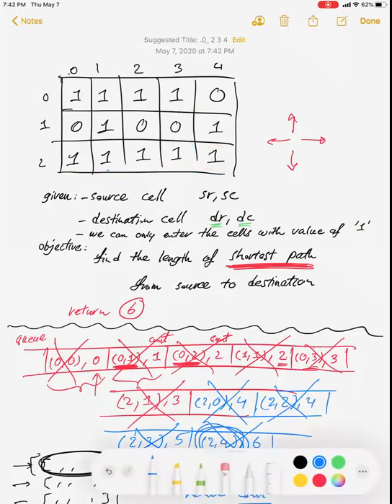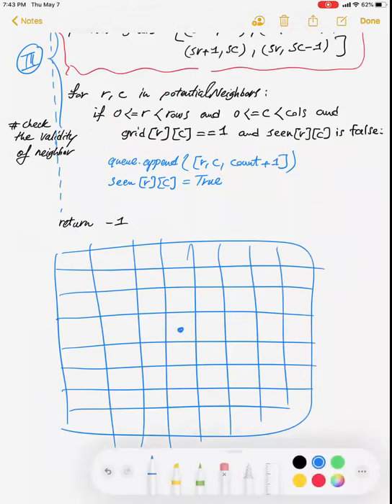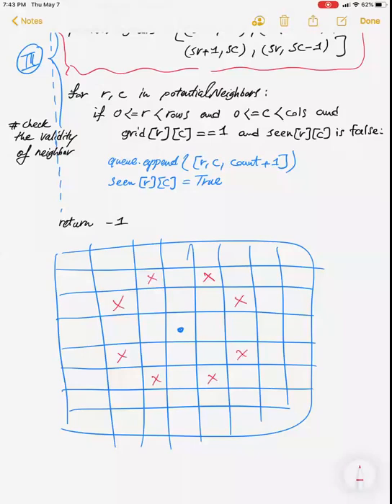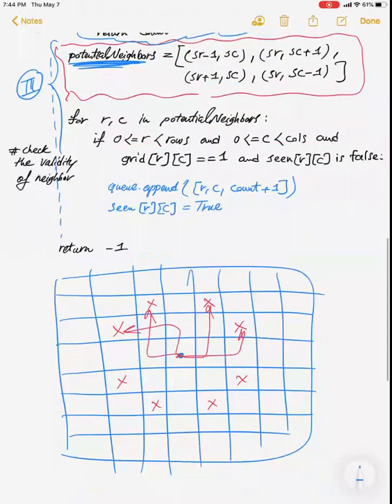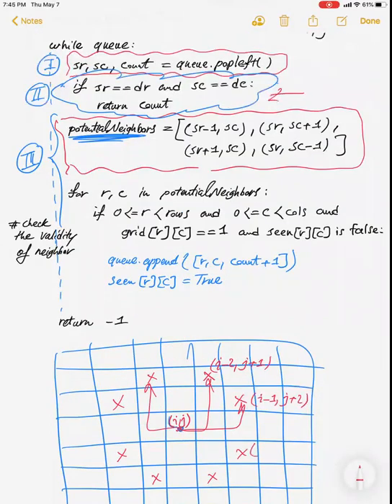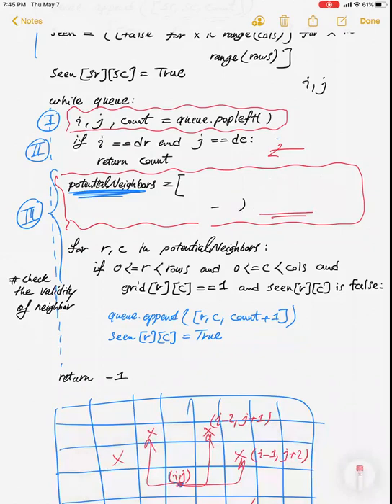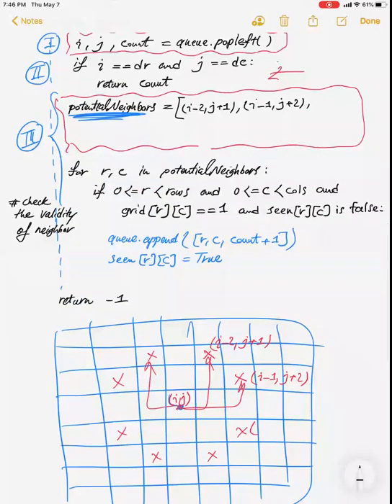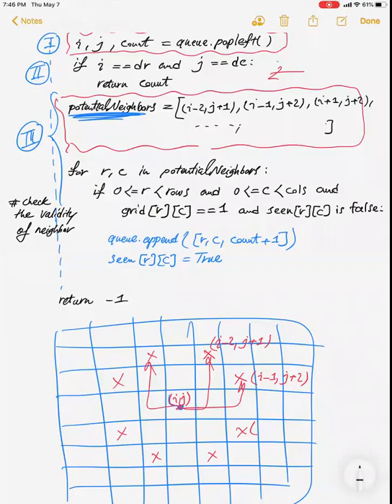Live meetup, May 7 2020 - Part 4: Shortest path length in binary grid (knight chess piece)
In this part of the meetup, the basic shortest path length problem is extended for a knight chess piece (different movement patterns).